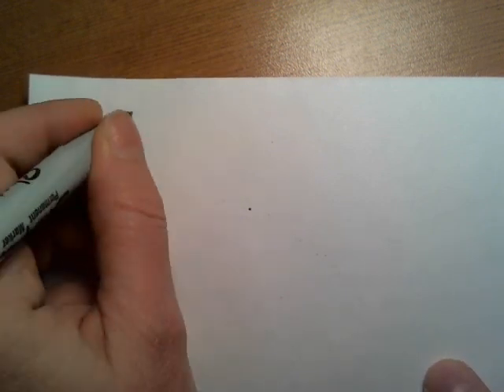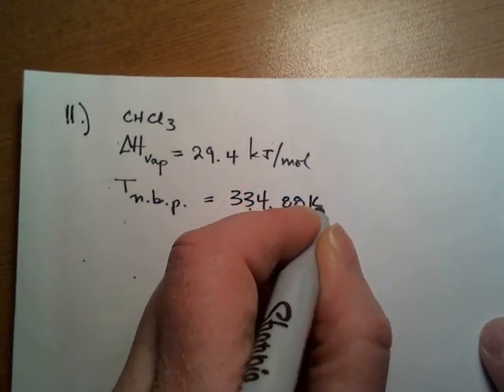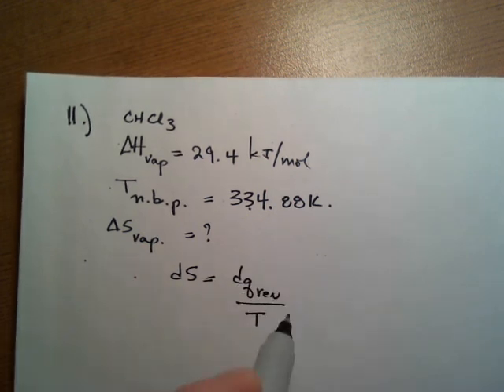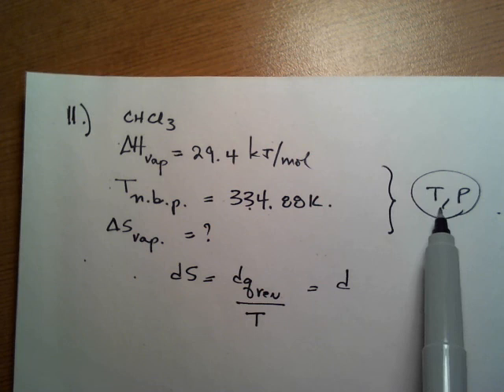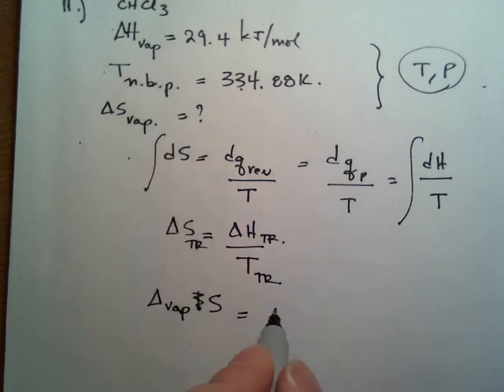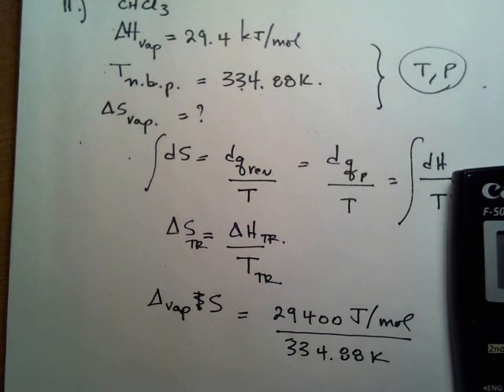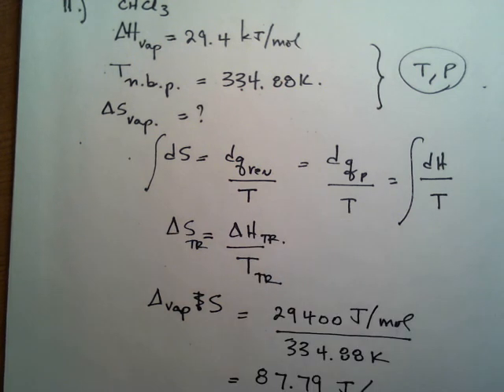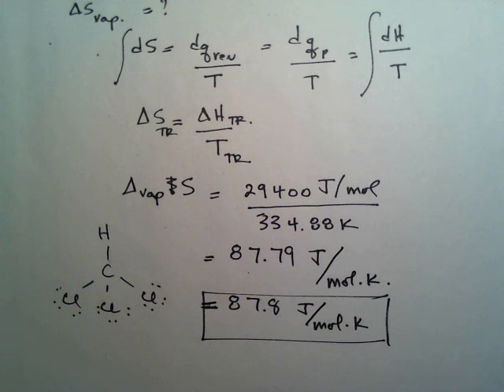Ch3 EX 3A 11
Ch3 relevant Qs tutorial